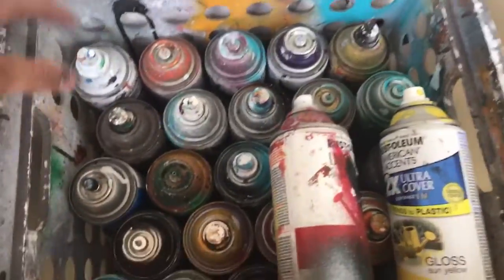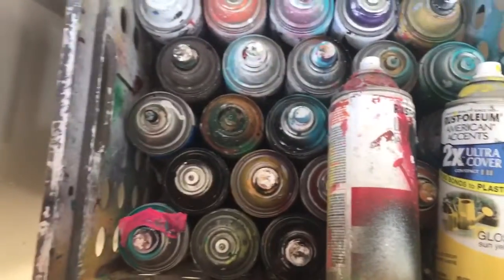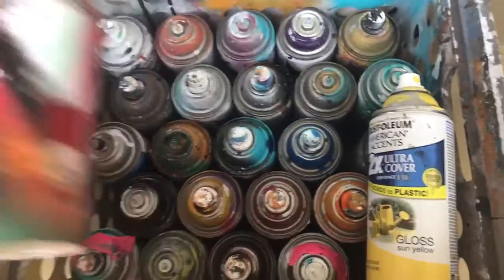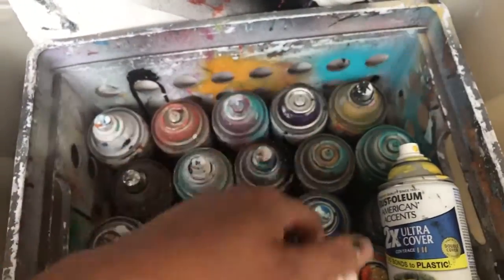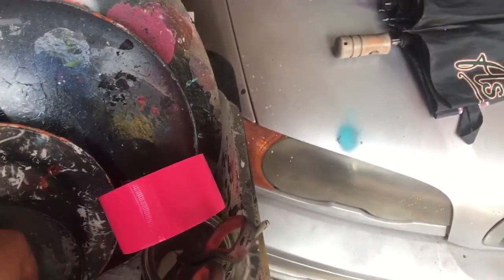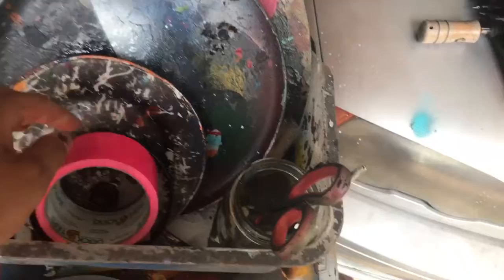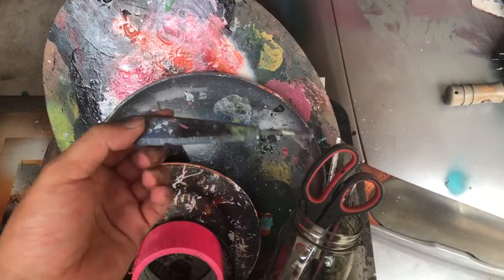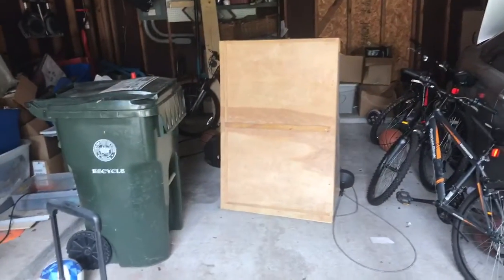Materials I bring to Paint live. by Ticasso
Thank you so much. If you guys want to support me in any way or just want to donate please visit my pattern here it would mean a lot and thank you.